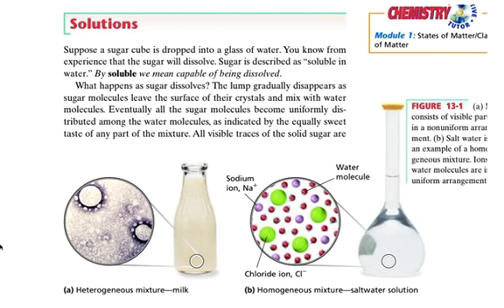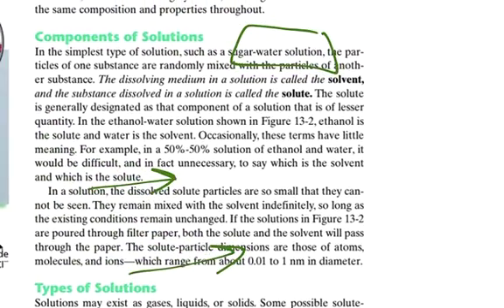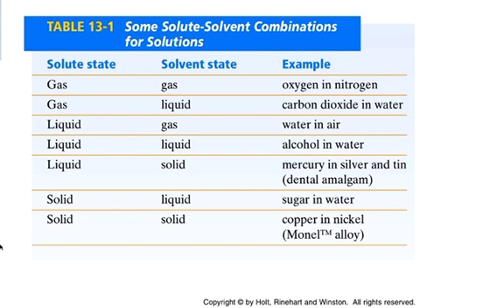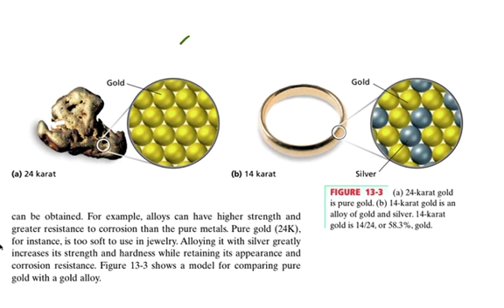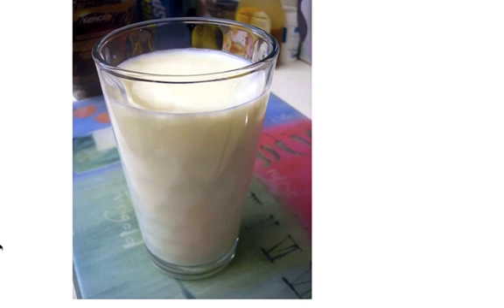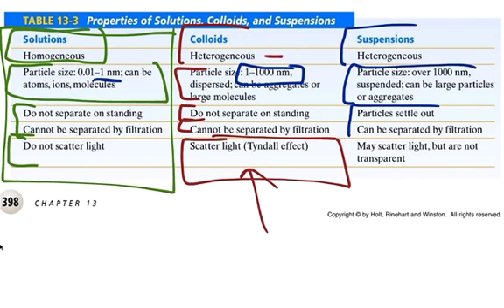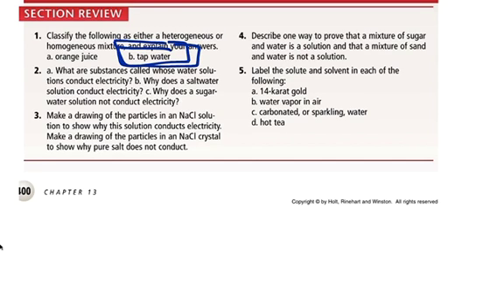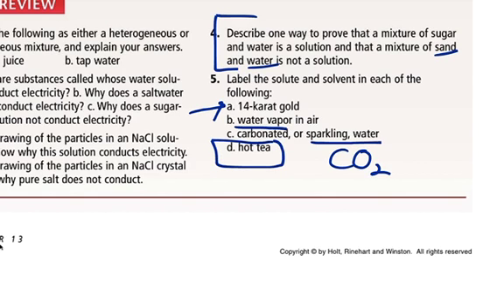13 1 Solutions